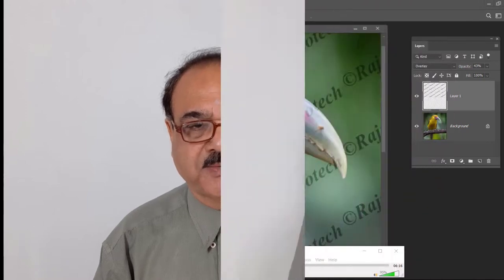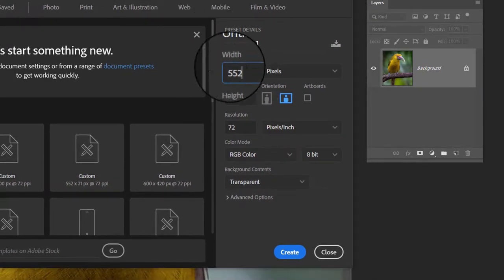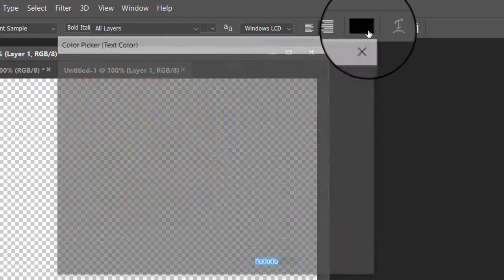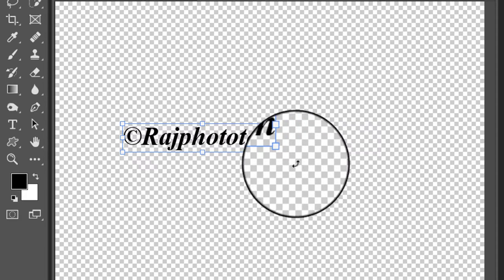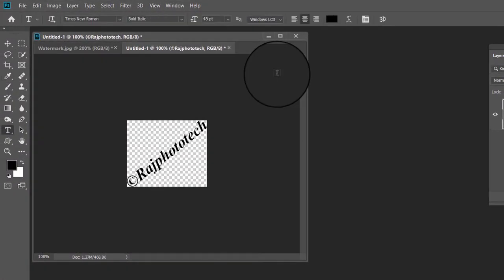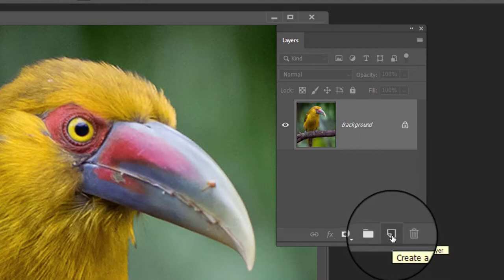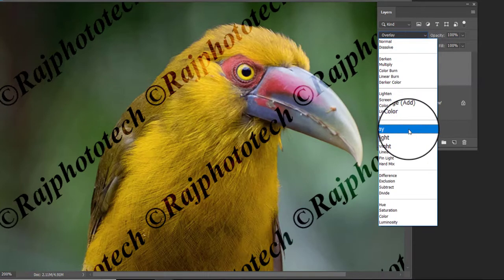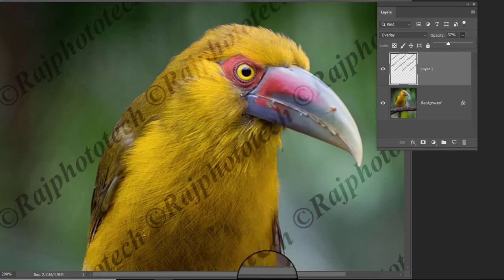How to add watermark to your image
in this tutorial you will learn how to add watermark to your Video